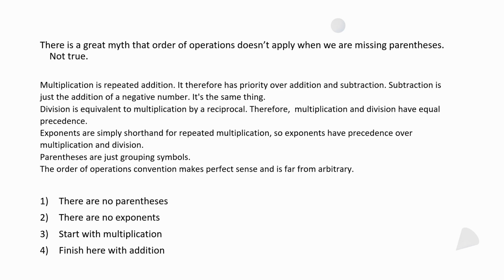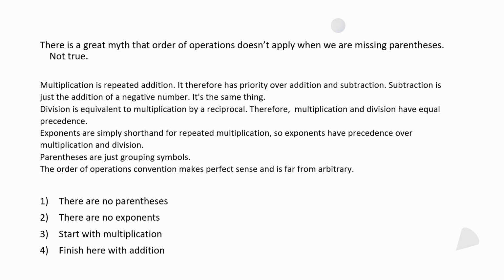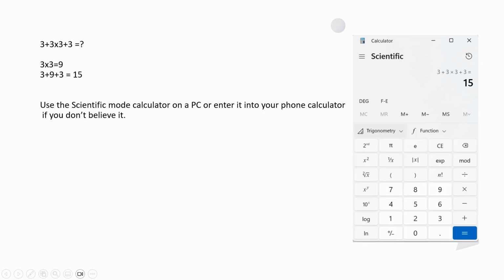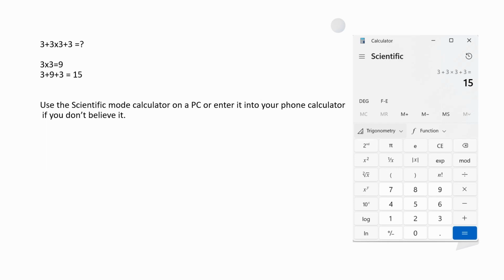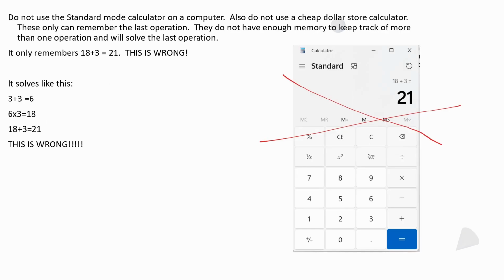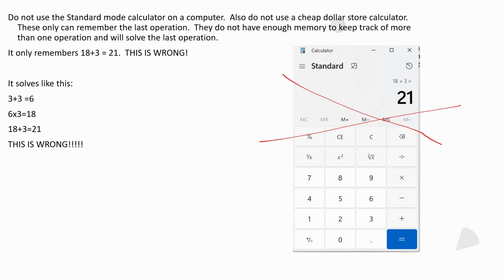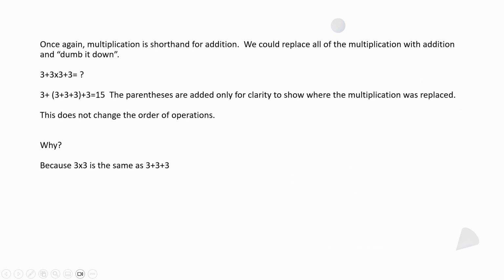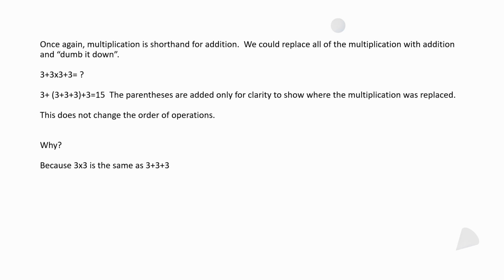3+3x3+3=? Order of Operations Mathematics Problem